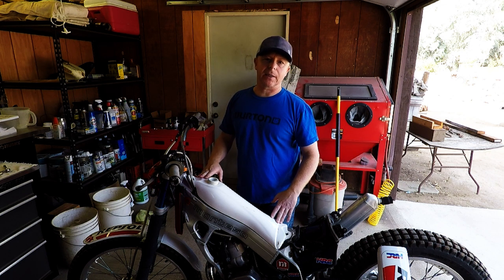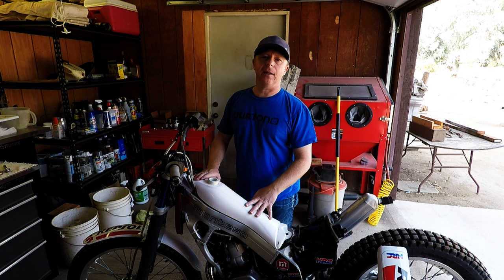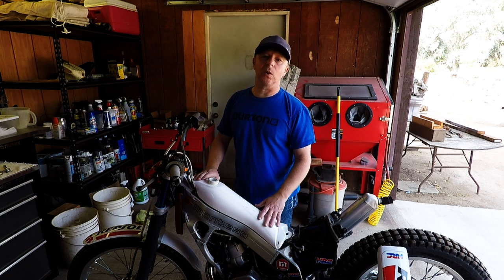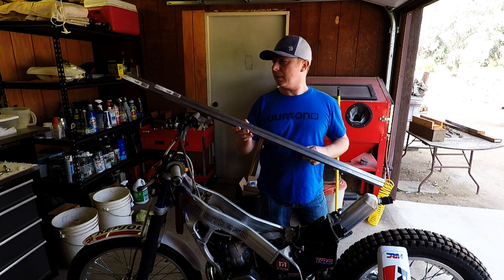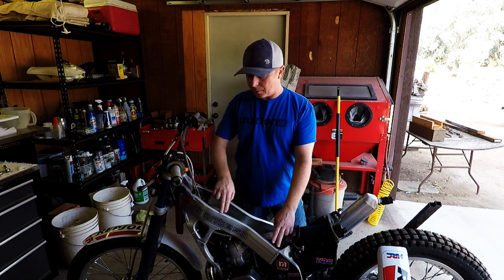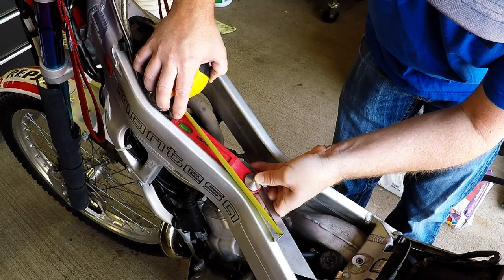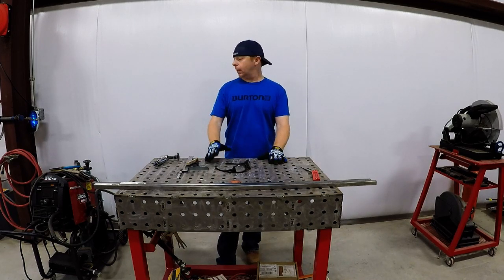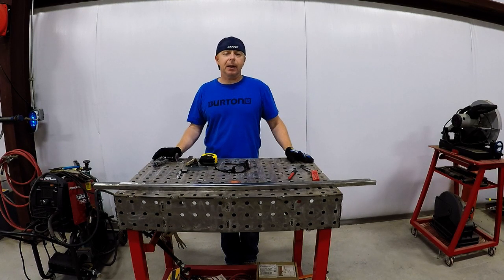Building a DIY Jig To Make A Motorcycle Gas Tank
A  DIY Project to make a jig for building an aluminum motorcycle gas tank. It's a bit of a How-To on some ideas for creating a jig.  I need to build a large capacity tank for my trials motorcycle after my fiberglass tank cracked.